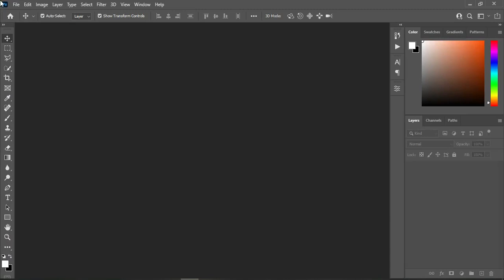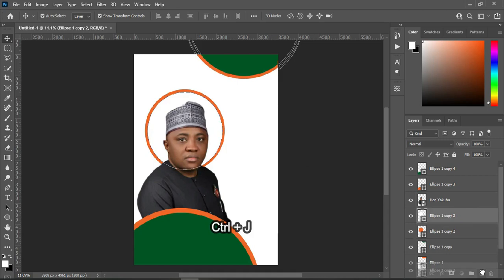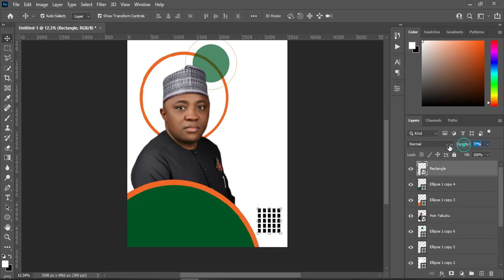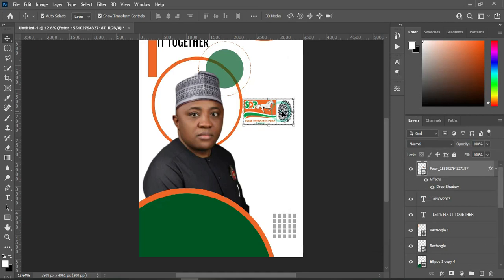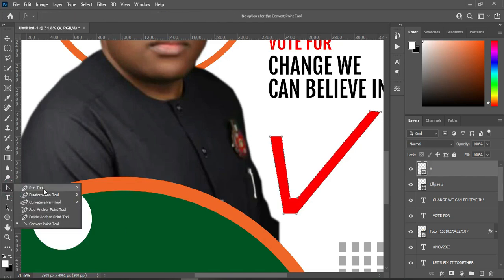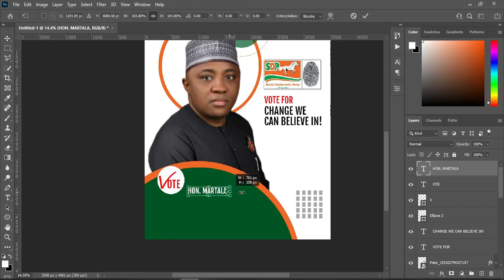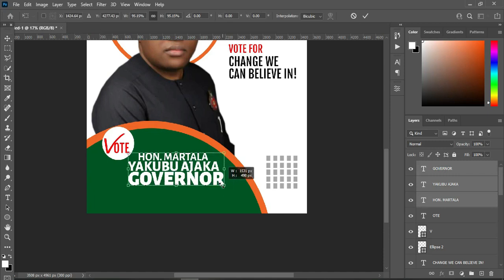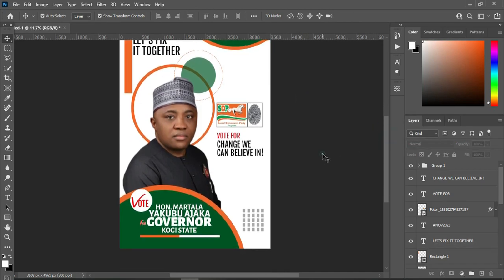How To Design A Campaign Poster | Campaign Poster Design in Photoshop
In this tutorial you will learn how to design a campaign poster in adobe photoshop.

Fonts:
Fjalla one
Alegreya Sans
Freehand575 BT

Time Code:
00:00 Intro
00:18 Let's Get Started and Setup Background
18:26 Order Your Design on Fiverr
18:40 Optimize Your Channel with Tubebuddy
19:24 Thanks for Watching!